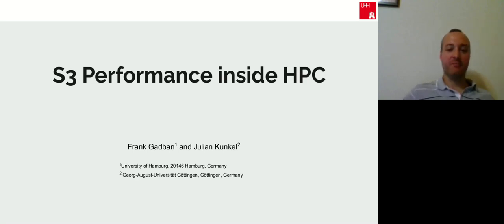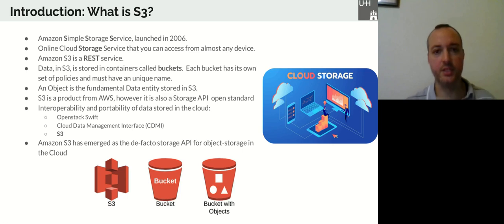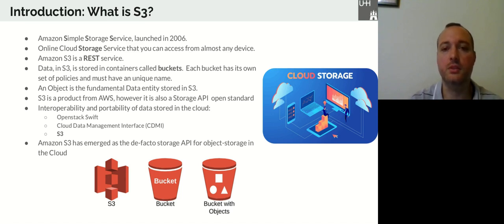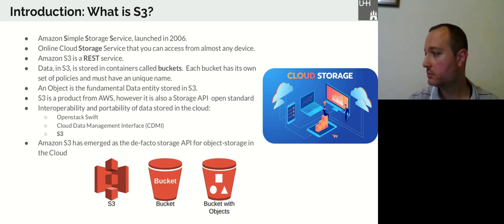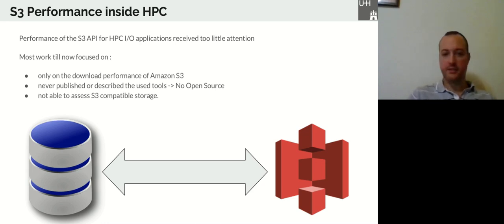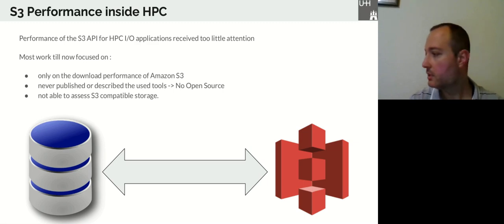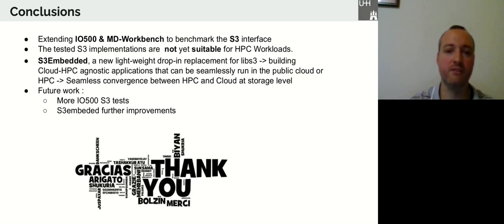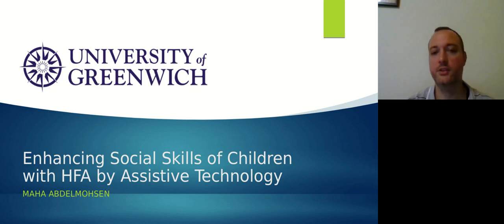Performance of the S3 interface (Amazon Simple Storage Service) in an HPC environment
Presented by Frank Gadban

The line between HPC and Cloud is getting blurry. Performance is still the main driver in HPC, on the other hand, cloud storage systems assume to offer low-latency, high throughput, high availability, and scalability. The Simple Storage Service S3 has emerged as the de-facto storage API for object-storage in the Cloud. It is inevitable to assess its performance for HPC workloads and to check if it is already a viable alternative, or if further advances are necessary.
Frank Gadban is a PhD student at the Hamburg University, currently investigating the Convergence between HPC and Cloud.